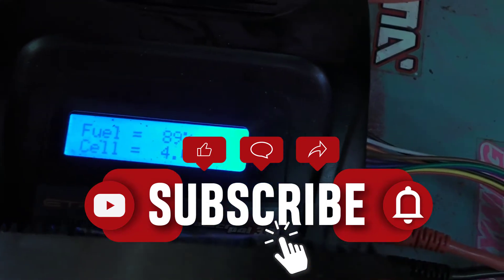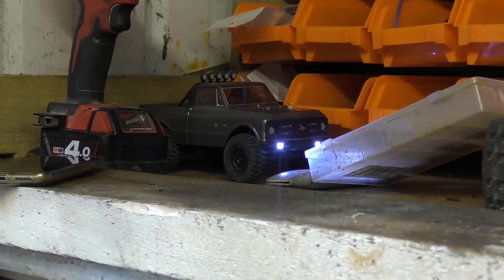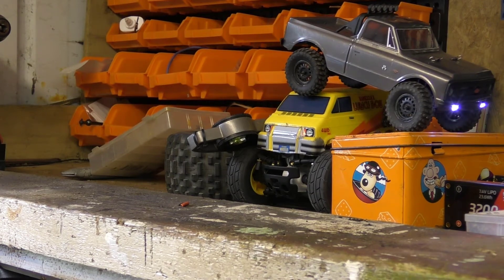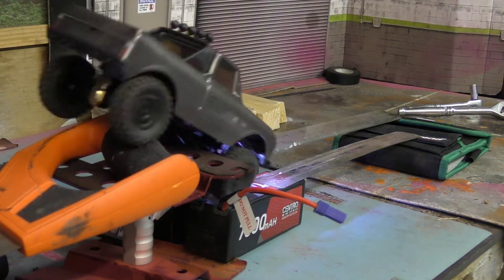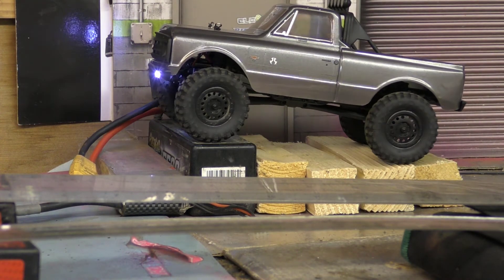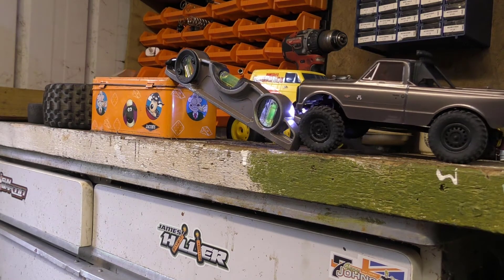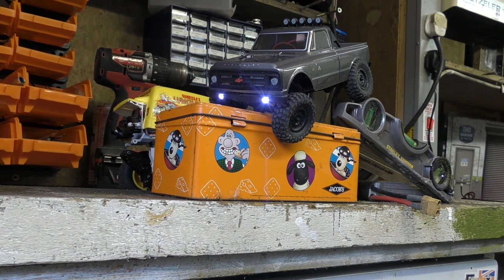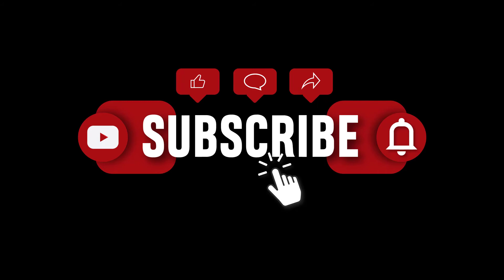SCX 24 WORKBENCH CHALLENGE NEARLY BREAKS ME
Insane amounts of fun and as you will see frustration making this video lol!! the little scx24 sure is a fantastic rc hope you guys enjoy this one!!! still smiling from making it,please like comment and subscribe
see you guys with another upload very soon ;)